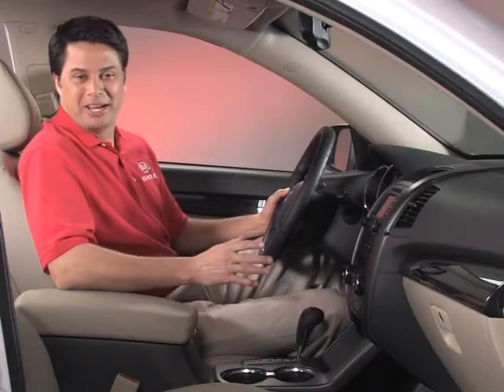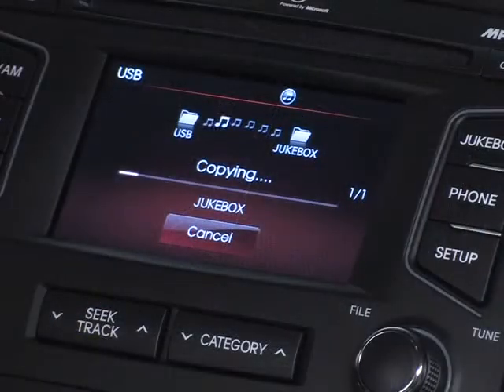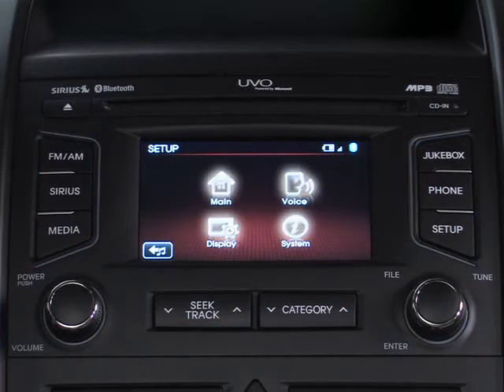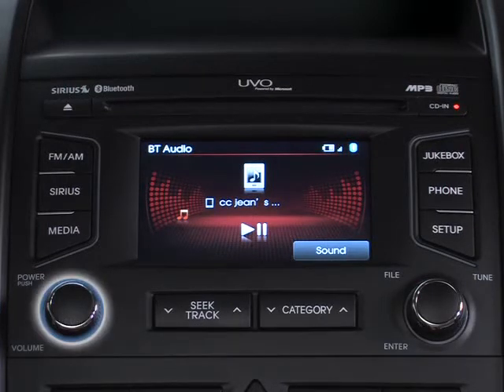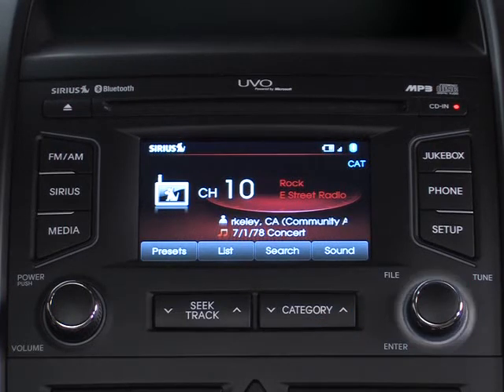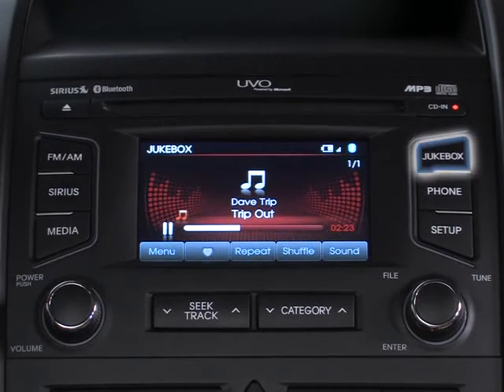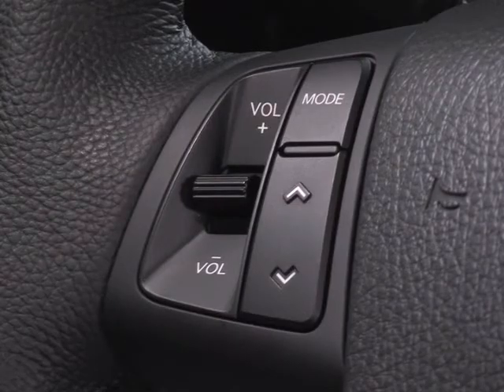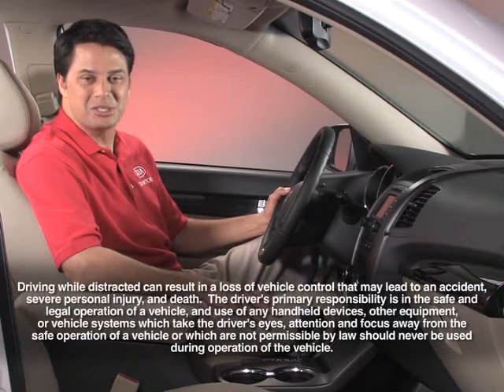2013 Kia Sorento UVO System Introduction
The Kia Sorento is one high-tech piece of metal and rubber. Exhibit A: its UVO System, which allows drivers to experience the best in in-car digital media, from audio to video, navigation and more. In this video, we introduce you to Kia's UVO System. For more information on the 2013 Kia Sorento videos, check out...